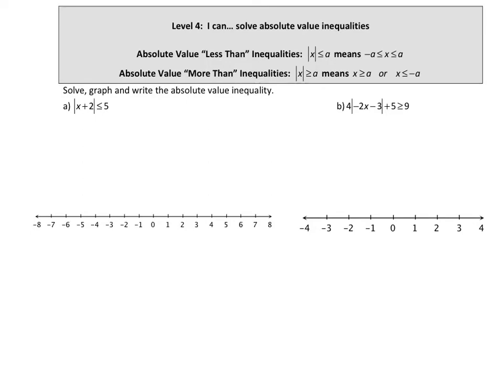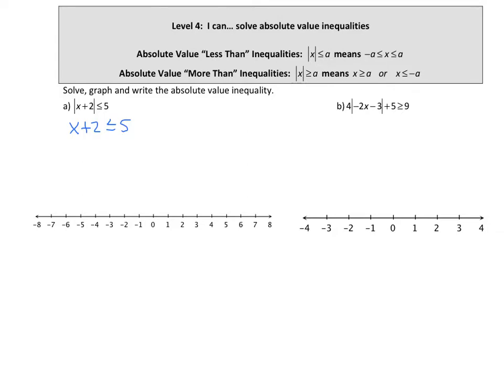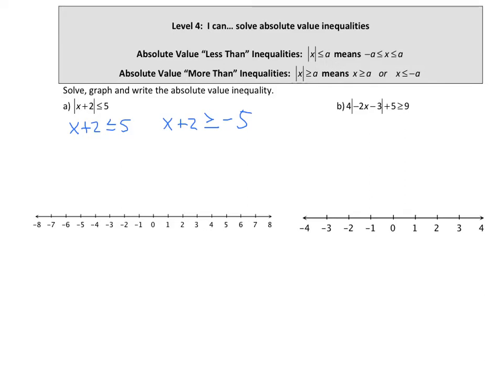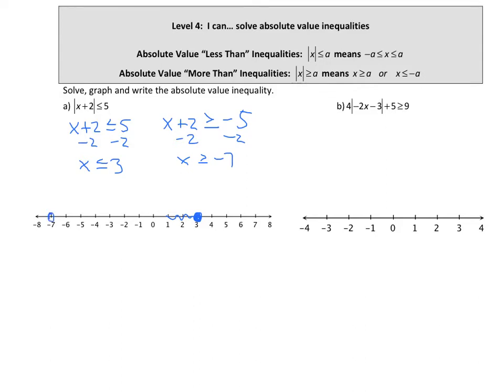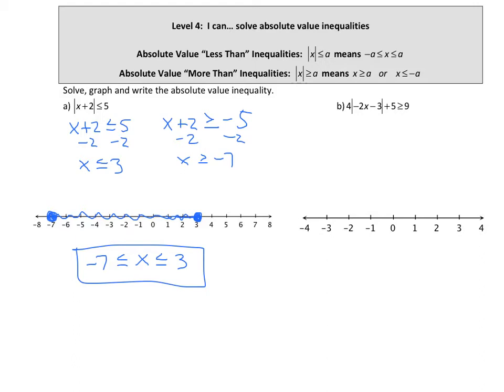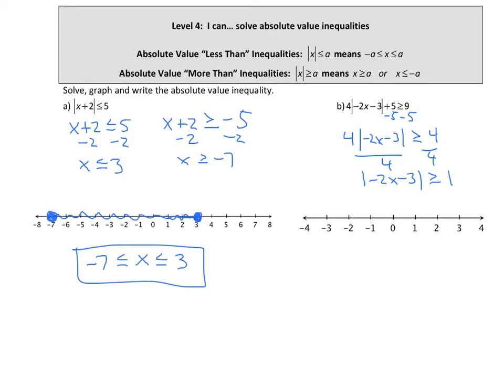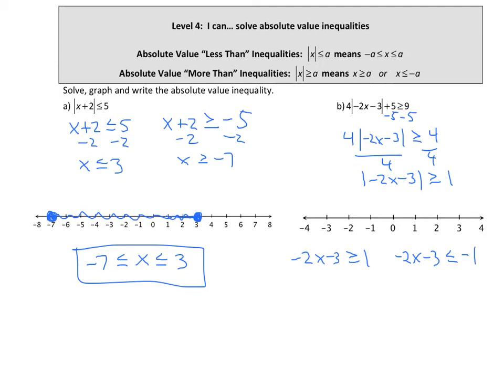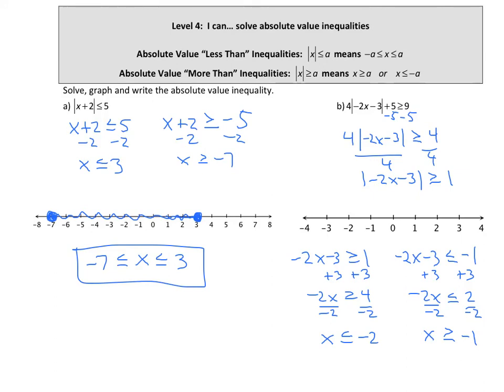5.1 Solving Absolute Value Equations L4 Notes